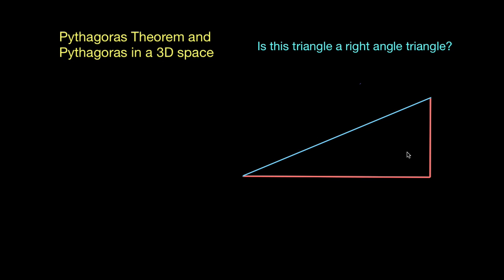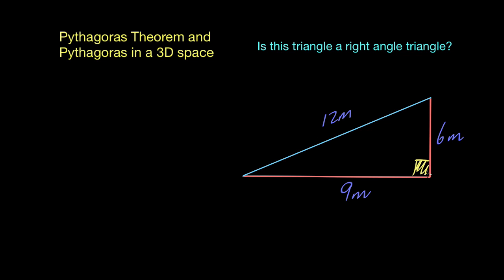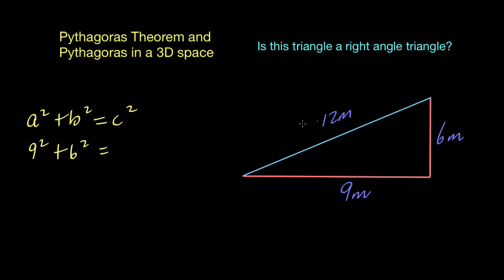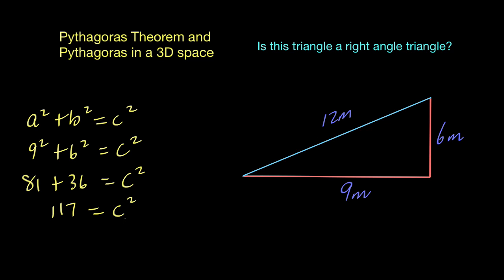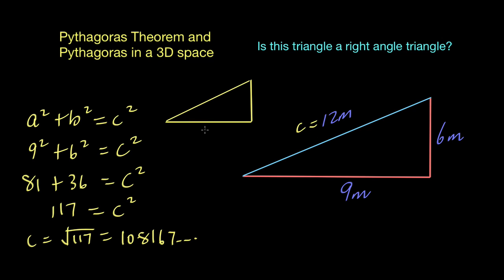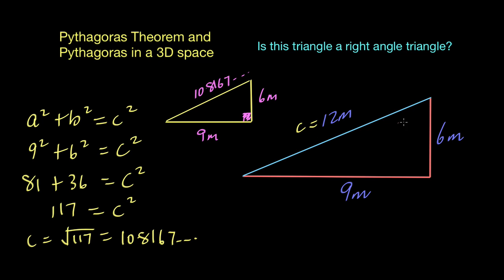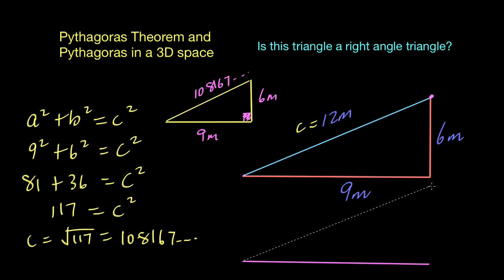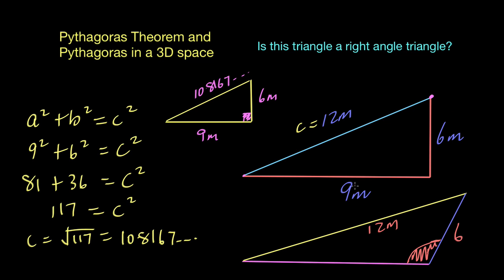Pythagoras - Is the triangle right angled?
Using Pythagoras to find out if the triangle is a right angled triangle.